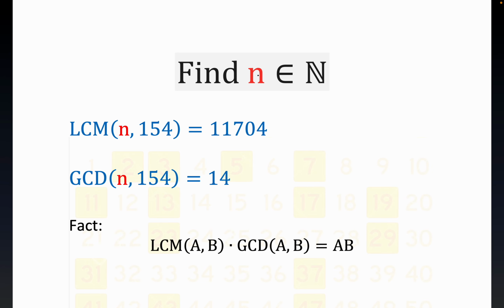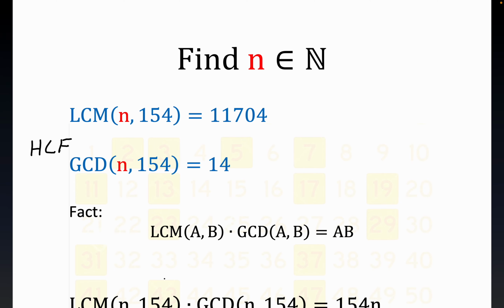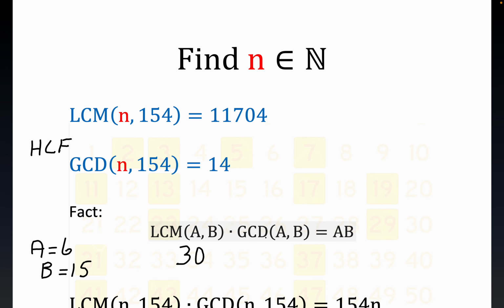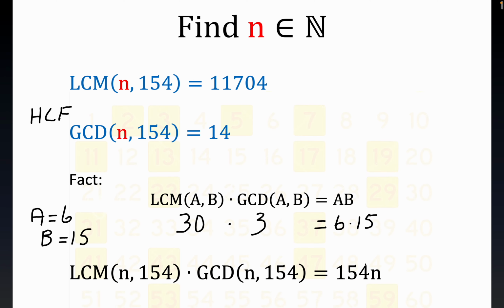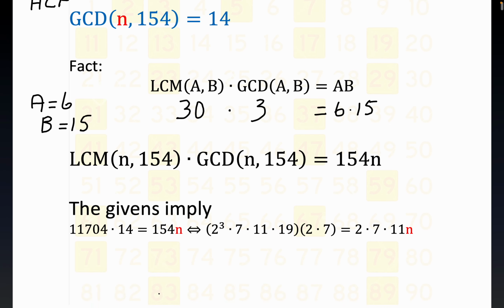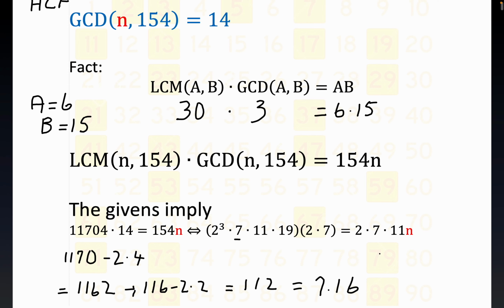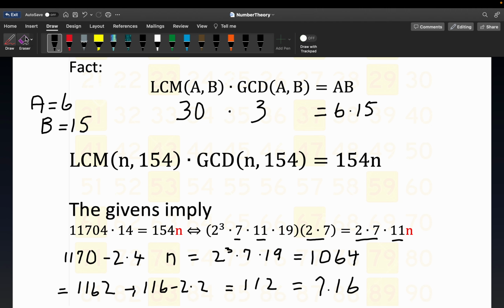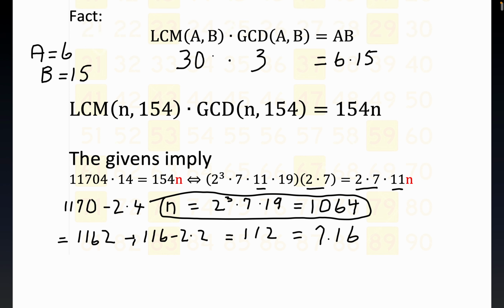Given LCM(n,154) = 11704 and GCD(n,154) = 14, Find the value of the positive integer n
Terser  and larger constant version of a Standard SMO problem. Product of the LCM and GCD equals the product of the two integer inputs. New Delhi, India  mathematician Amitabha Tripathi proved the number theoretic theorem appealing to the prime factorizations of the two natural number inputs. Divisibility test for 7 useful.